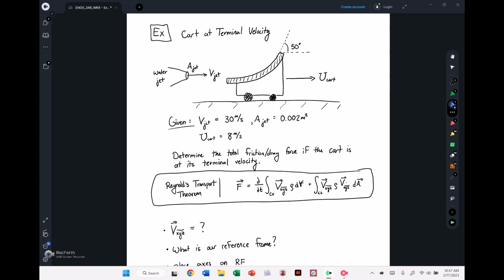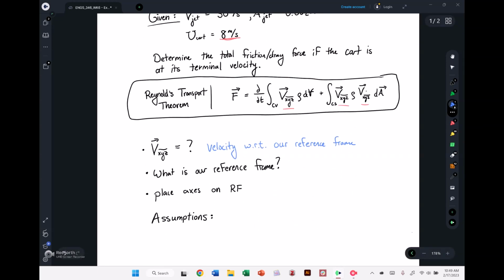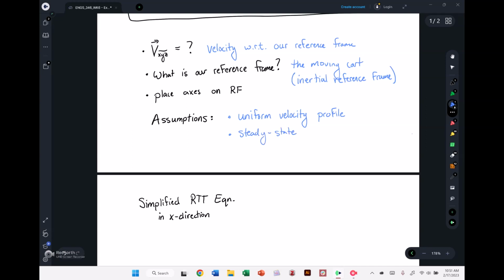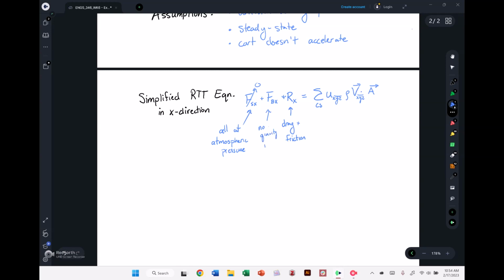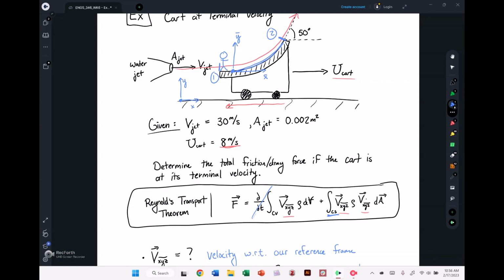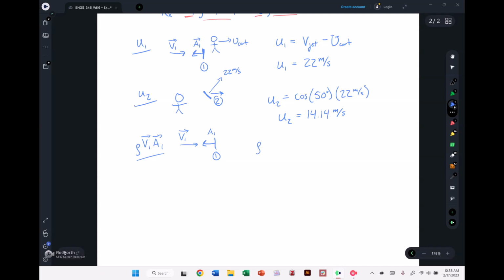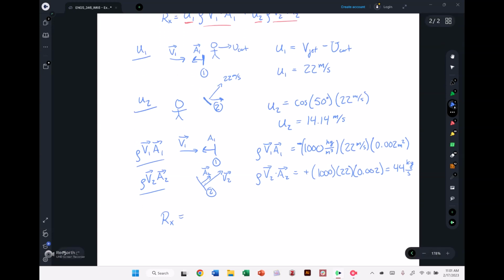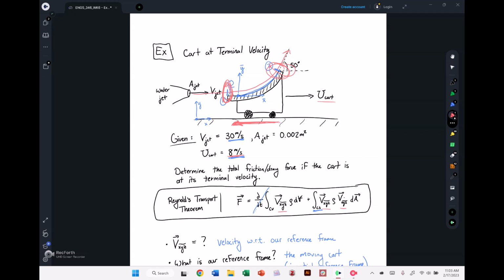ENGS 346_2-17-23_Example2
In this Example problem, we deal with 2 dimensions and a moving control volume.